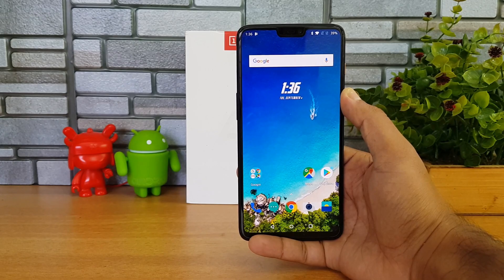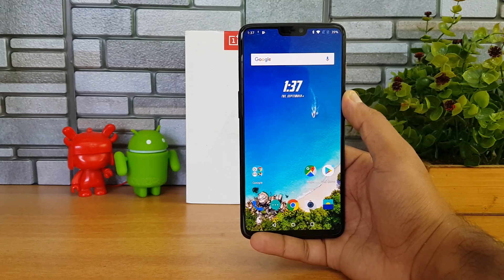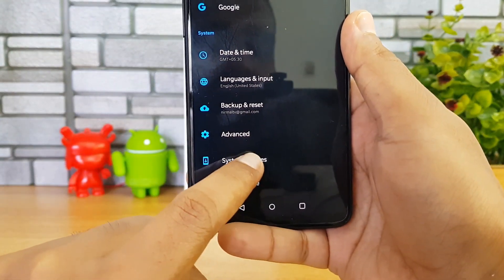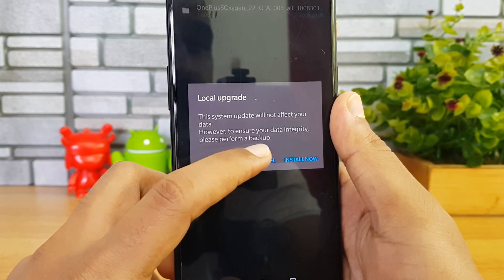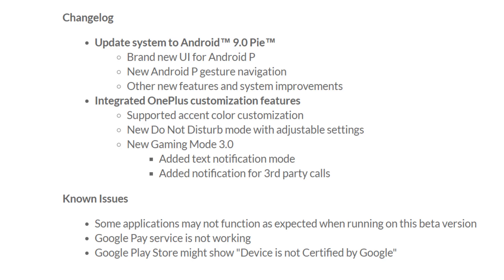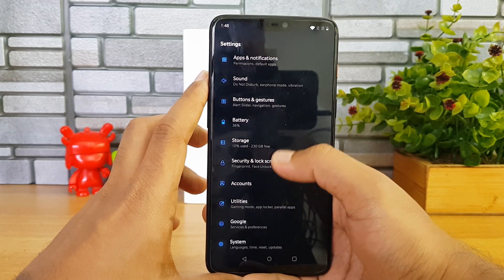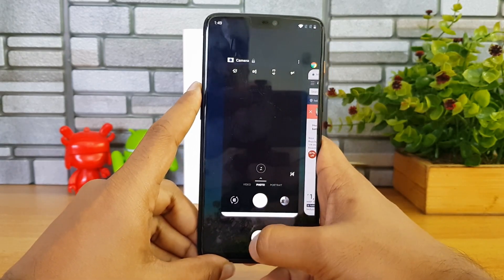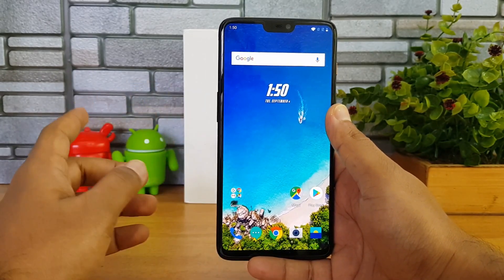OnePlus 6 Android 9.0 Pie Update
OnePlus has announced a public beta of Android 9.0 update for OnePlus 6 and you can download and install it.